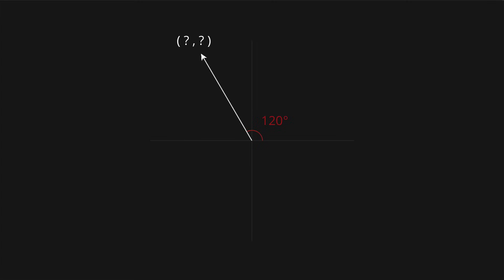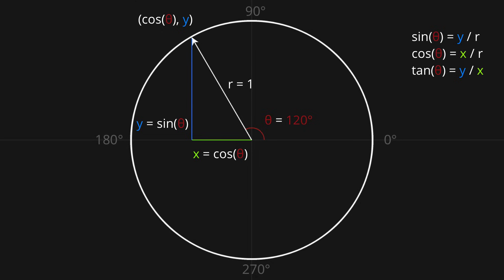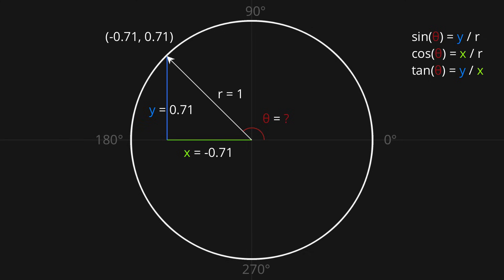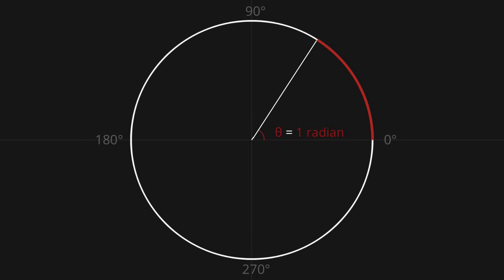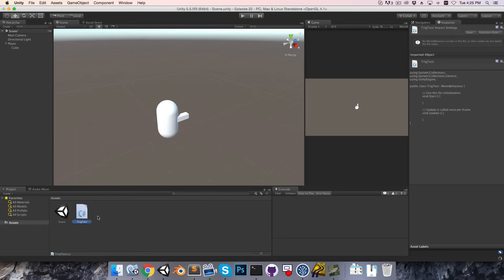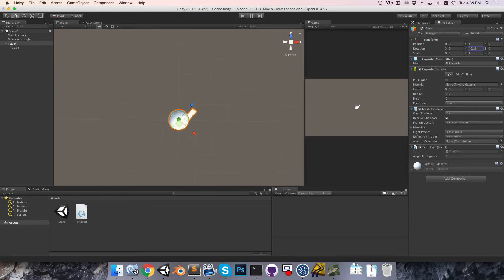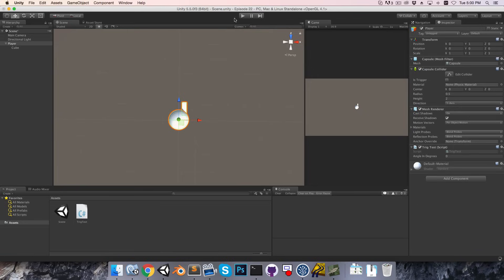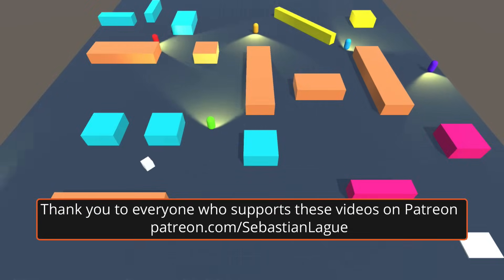Introduction to Game Development (E22: trigonometry)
This episode shows how to find a direction from an angle, and vice versa, using trigonometry. It also covers the conversion from degrees to radians, and shows how to use the trig functions in Unity.